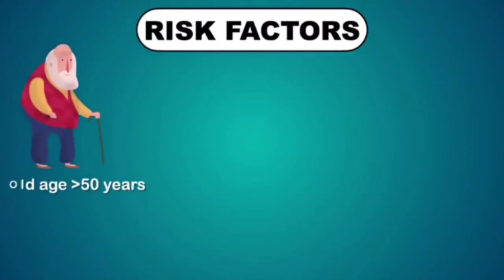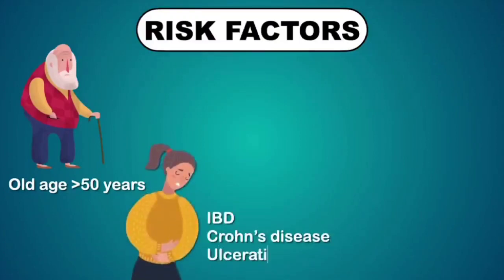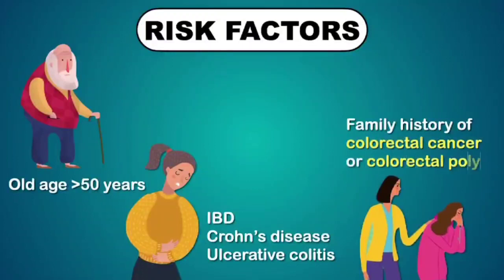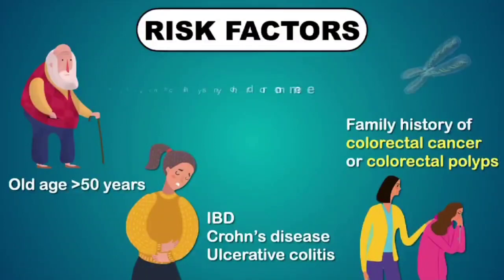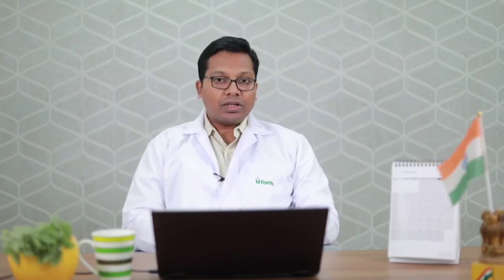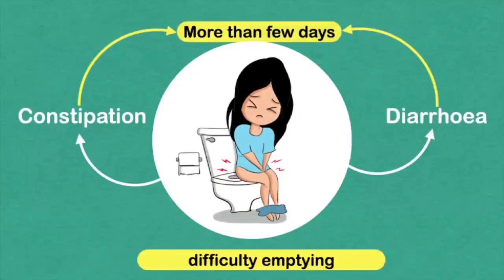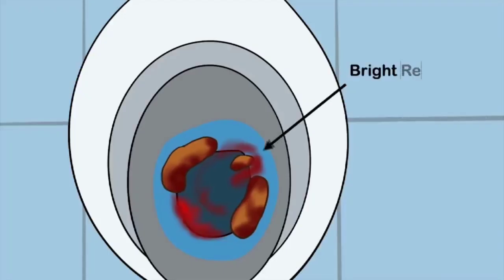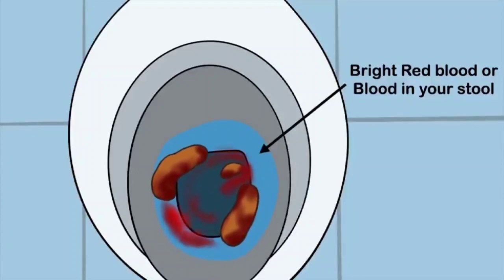Colorectal Cancer | Colon Cancer | Dr. Bharath | Surgical Oncologist in Bangalore | Precision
Colorectal Cancer | Dr. Bharath G | Precision Oncology Clinics

Colorectal Cancer is a serious health concern affecting many lives worldwide. In this informative video, discover crucial insights into detecting this condition early and potentially saving lives. Join us as we delve into symptoms, risk factors, treatment options, and prevention strategies. Don't miss out on this essential guide to safeguarding your health!

Dr. Bharath G
MBBS, MS, M.Ch
Consultant Surgical Oncologist - Precision Oncology Clinics

Address: No.5, Sri Adichunchanagiri shopping complex, Near BGS Metro station, Hosahalli, Vijayanagar, Bengaluru - 560040